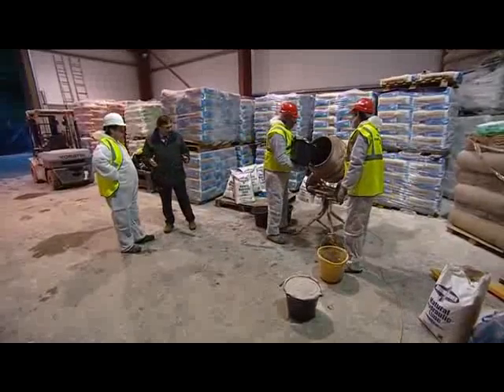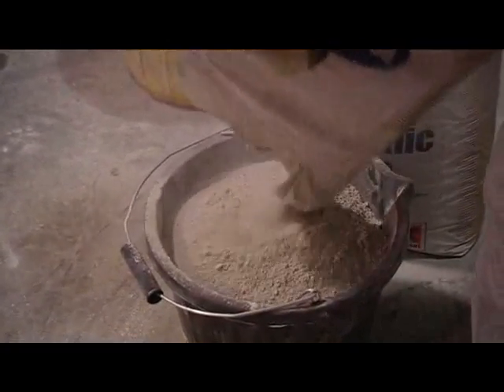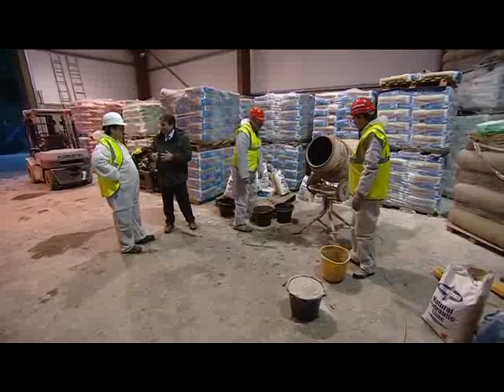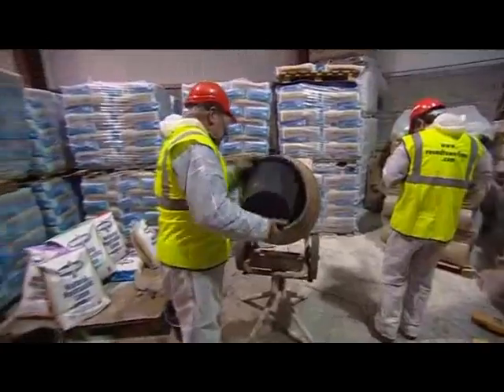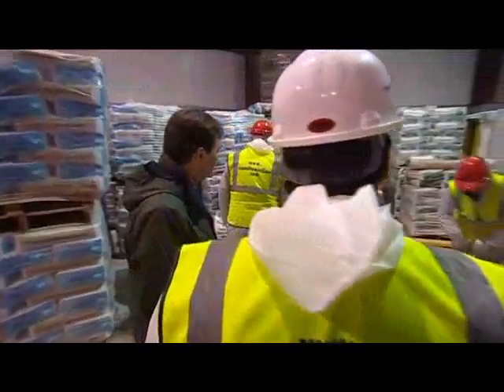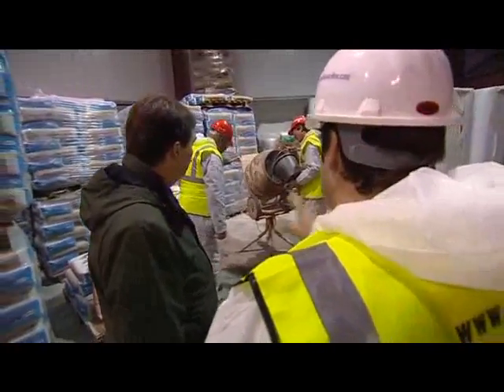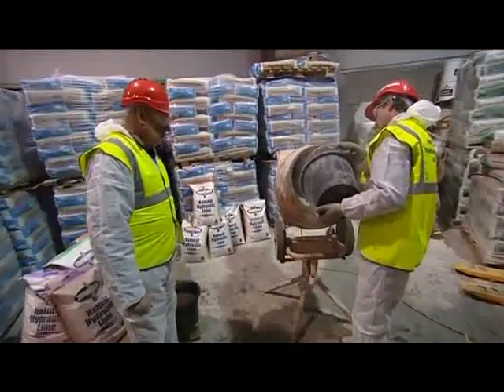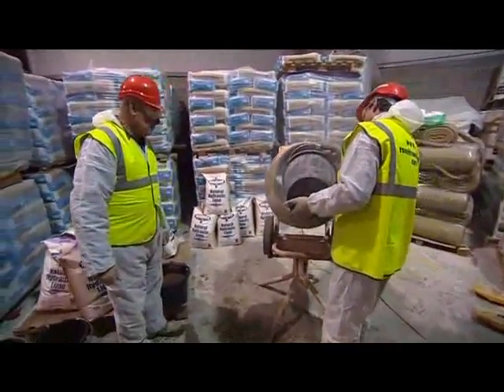Natural Hydraulic Lime: Mixing Lime Mortar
Lime mortars mixed in drum mixers are prone to balling. However, the following mixing procedure can reduce this problem